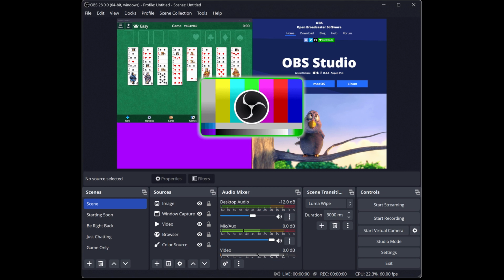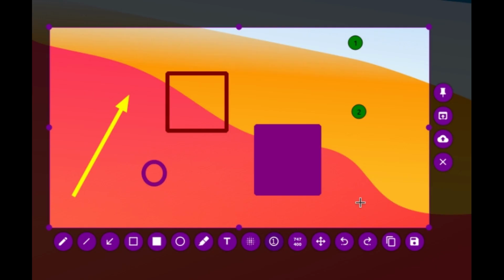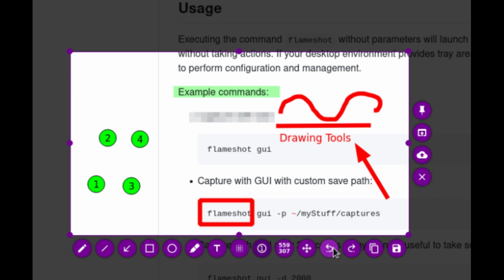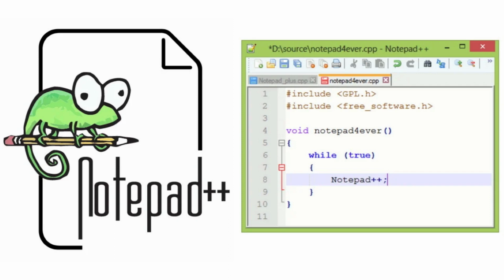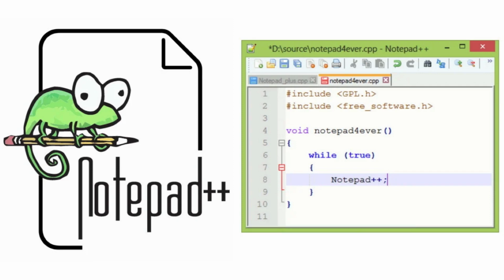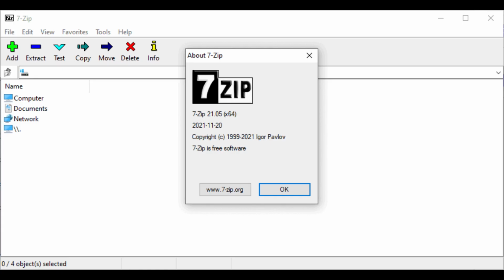Free programs and applications you should be using in 2023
Here is a great deal of free and open source software I highly recommend you try out, or use on your PC or laptop!

Top 10 picks for this video:
Flameshot (better than Greenshot)
GIMP (free alternative to Photoshop)
Audacity (better than wavepad)
VirtualBox (better than VMware)
OBS Studio (better than Bandicam)
Notepad++  (better than Windows Notepad)
WINE (compatibility layer to run Windows applications on Unix like systems)
LibreOffice (free alternative to MS Office/MS 365)

Each of these programs (aside from Notepad plus plus) are available for other operating systems such as Linux, BSD, Mac OS, Haiku OS, React OS, Solaris (Oracle Solaris), and other systems.